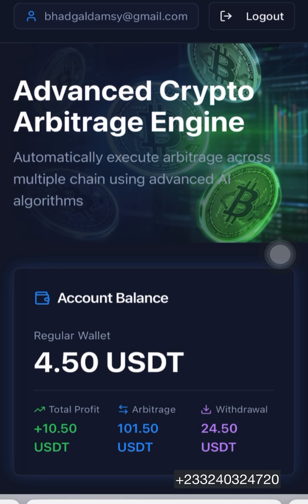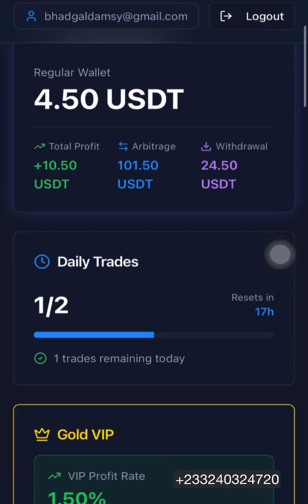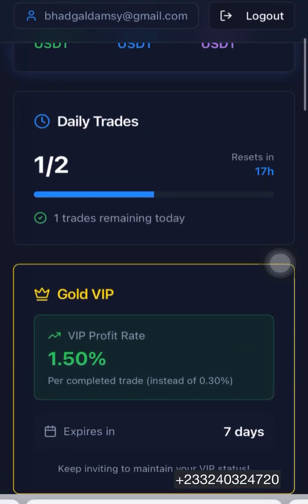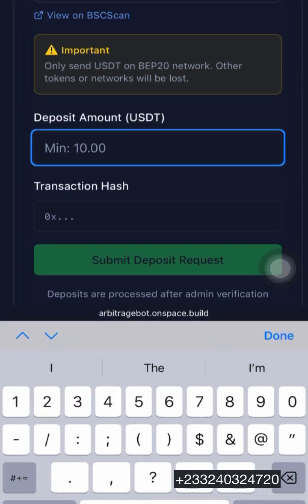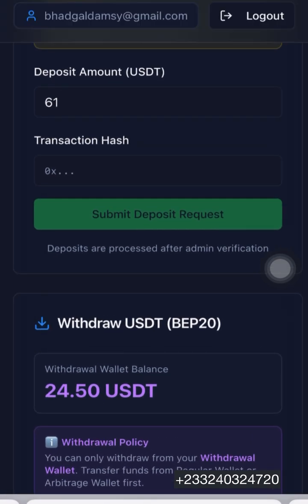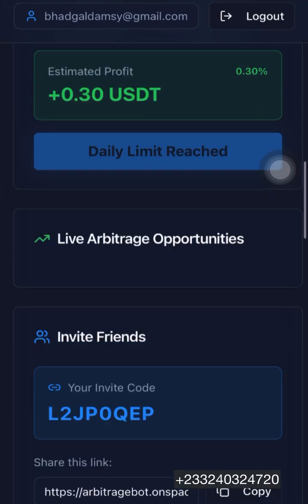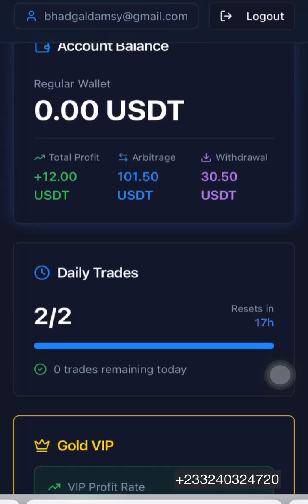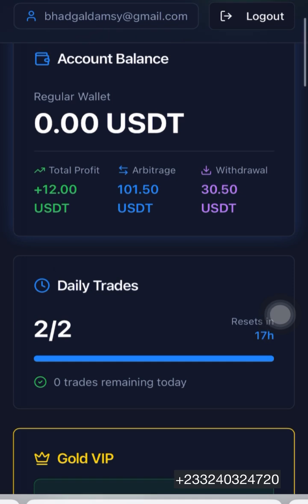How to flip $100 to $1000 with Ai Crypto Arbitrage Bot in 2026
How to flip $100 to $1000 with Ai Crypto Arbitrage Bot in 2026 Want to grow your crypto fast without charts or complex strategies? In this video, I reveal how I turned $100 into $1000 using a Crypto Arbitrage AI Bot that trades automatically across exchanges. Even if you’re a total beginner, you’ll learn how this tool spots price gaps and makes profits in real time — hands-free! 💸

✅ What You’ll Learn:

* What crypto arbitrage is & why it works in 2026
* How the AI bot detects price differences between exchanges
* Step-by-step setup for beginners (Bybit, Binance, BingX, etc.)
* How to withdraw your profits safely
* Risk management tips & how to avoid scams

📈 Whether you’re starting small with $10 or building passive income, this strategy shows how automation can grow your account without manual trading.

👉 Watch till the end for my live profit results and setup guide!